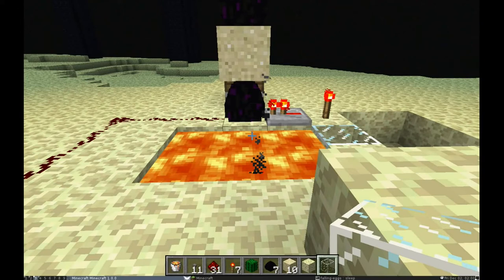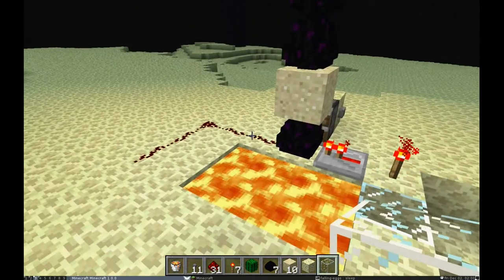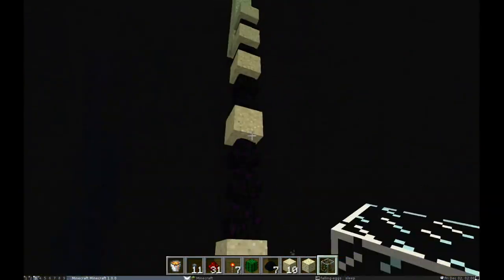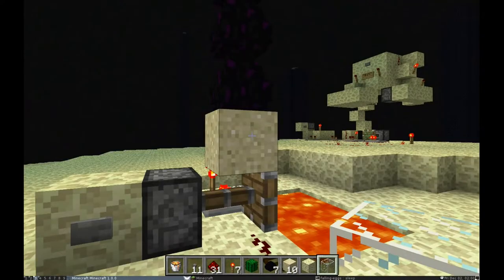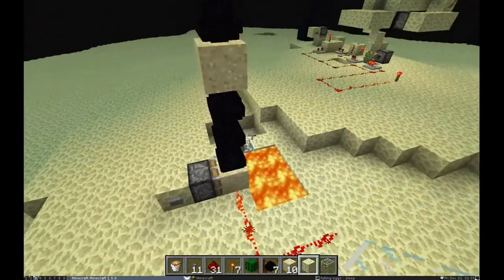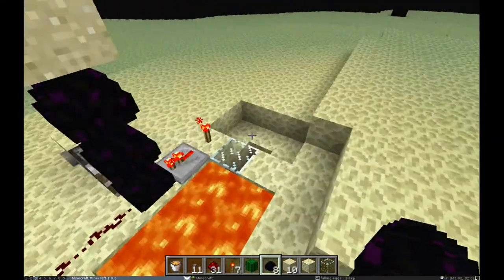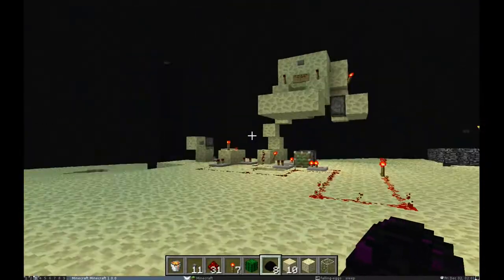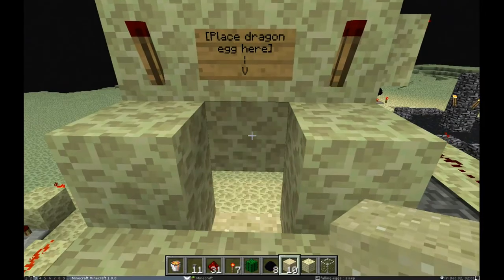Dragon Eggs & Redstone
Finally, a use for dragon eggs! Jeb, make them survive piston pushes!